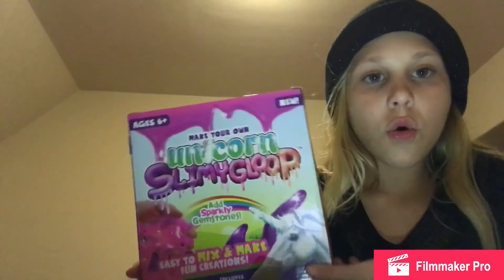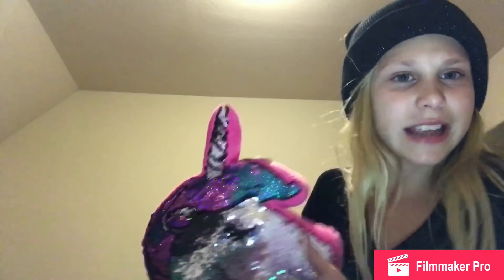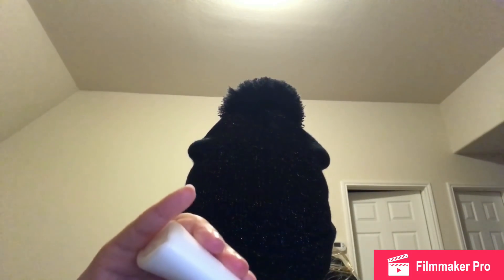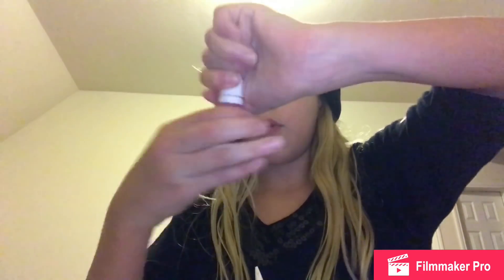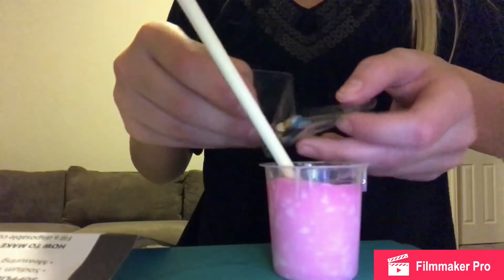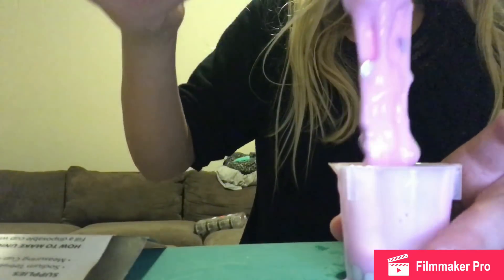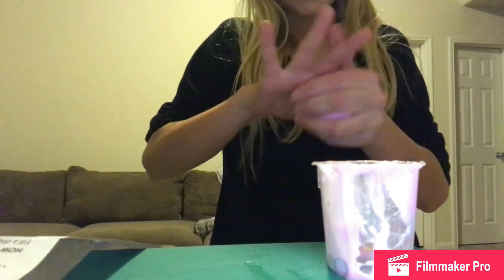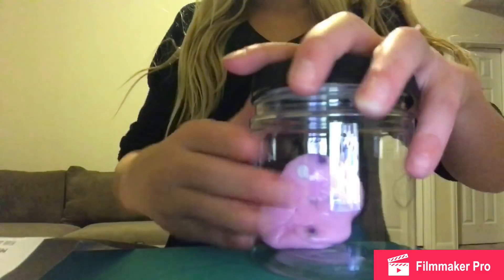Testing unicorn slimygoop kit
This is how to make borax a cup of warm water jk you really can use any temp of water and a tspoon of borax powder mix together till powder is dissolved completely then done or just go to the store and buy contact solution or laundry detergent so yeah